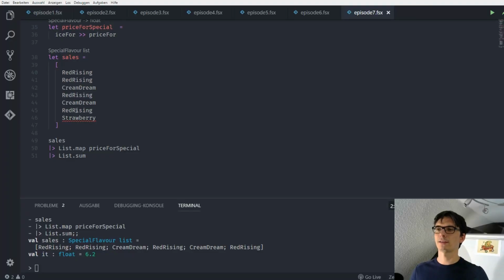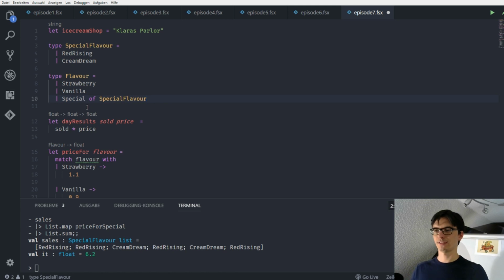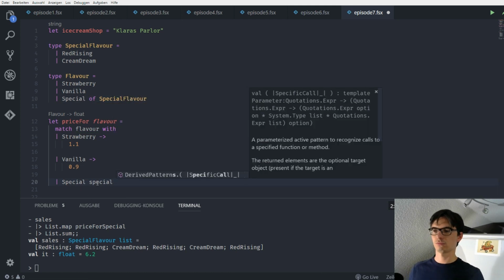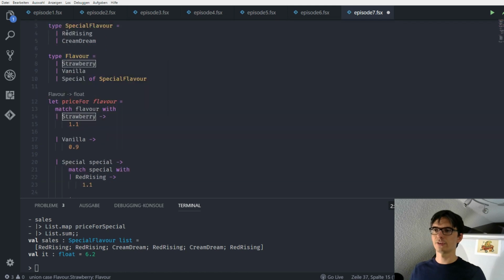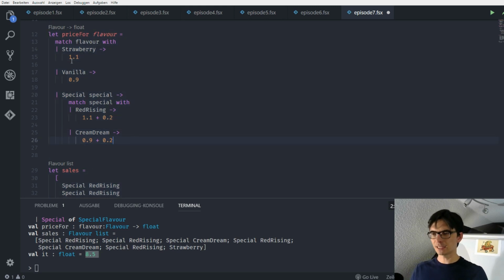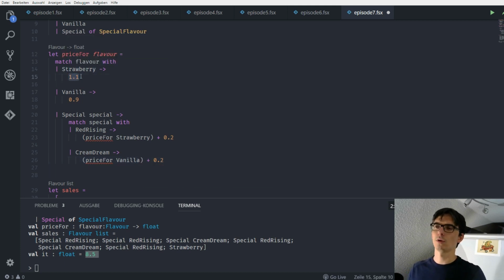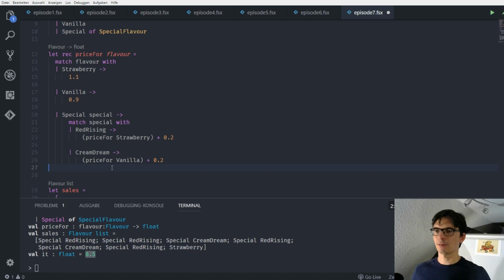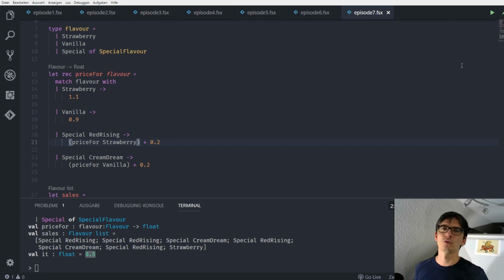Learning F# 7 - Recursion, Discriminated Unions Part 2 - Klaras Parlor Episode